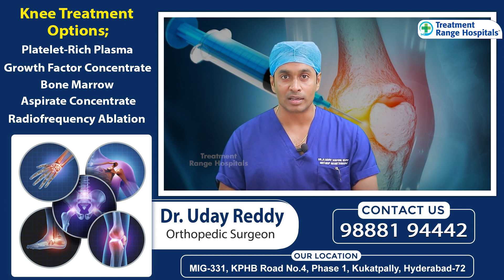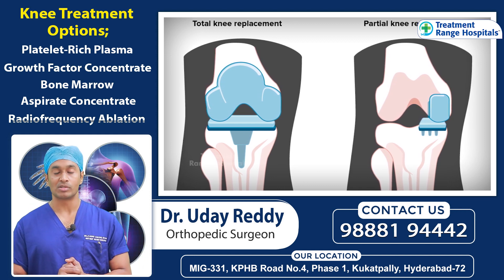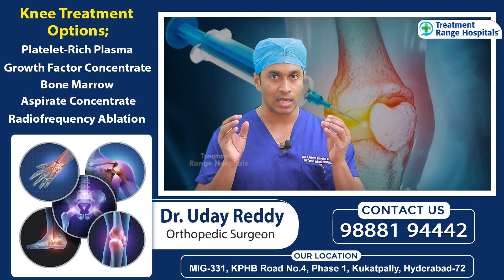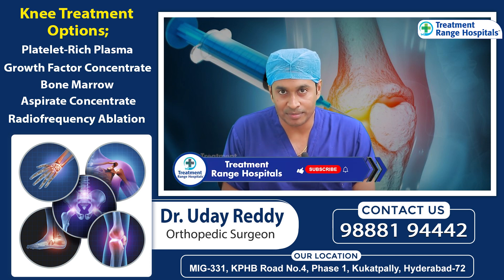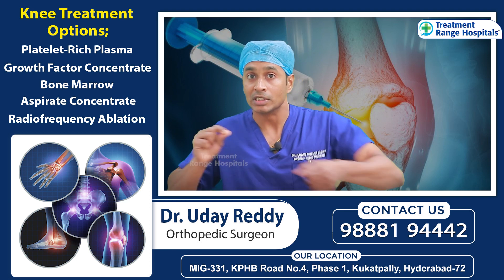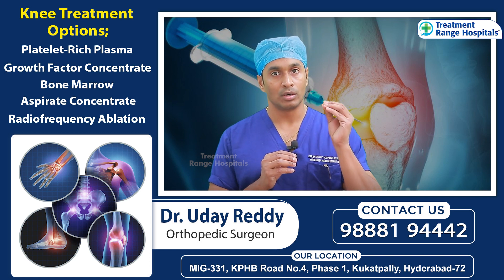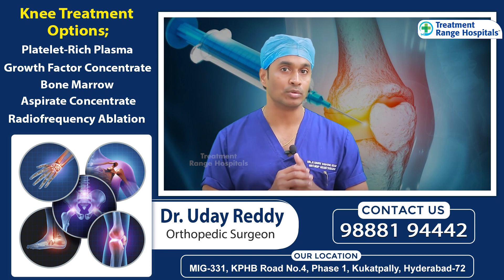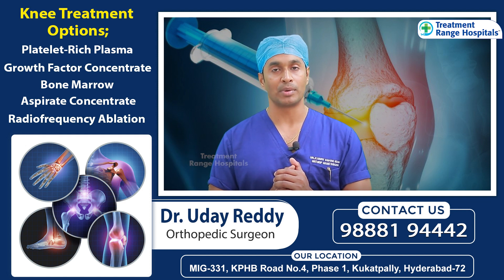మోకాళ్ళ అరుగుదలకు చికిత్స | Best Alternatives to Knee Replacement Surgery | Treatment Range Hospital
Dr. Uday K Reddy Palvai
MBBS, D.Ortho, DNB (Ortho)
Consultant Orthopaedic Surgeon,
Fellow in Joint Replacement (Singapore),
Specialist in Arthroscopy, Arthroplasty and Trauma.

Dr.P.Uday Kumar Reddy is a well trained and qualified Consultant orthopedic surgeon in Kukatpally with 100% Success Rate. He has been practising as a Consultant Orthopaedic Surgeon with Expertise in knee and hip replacement , Knee joint Arthroscopy , bone infections and trauma for 4 years. We offer comprehensive care in all areas of orthopedics, including sports injuries, hand, foot, spine procedures, arthroscopy, Trauma & Joint Replacement.

Dr. P Uday Kumar Reddy combine surgical expertise with pioneering clinical and basic research in areas such as stimulation of bone and tissue repair and total joint reconstruction.

He is a considerate, caring Consultant orthopedic surgeon in Kukatpally with considerable educational background, who has received an excellency award from Pitty Trust for soft tissue treatment in cerebral palsy. Providing patients of all ages and requirements with concentration, attention to detail, and a kind smile.

The Treatment Range Multi Speciality Hospitals is a 100-bed hospital with state-of-the-art Modern Facilities. The Treatment Range Multi Speciality Hospitals Facility & Services have been organized around the needs of patients & society.

It provides an attractive and welcoming environment for patients and visitors with light, Comfortable waiting areas, and modern consulting rooms. The patients will benefit from the new modern facilities & the Departments.

Our Specialties
*KSR Stapler Circumcision
*Laser Piles
*Laser Fistula
*Varicose Veins
*Pulmonology
*Urology
*Gastroenterology
*Orthopedics
*Cardiology

Regards,
Treatment Range Hospitals.